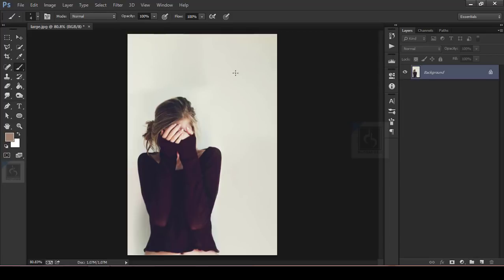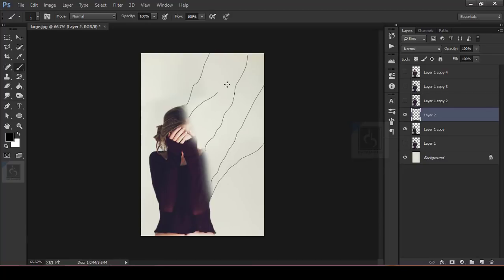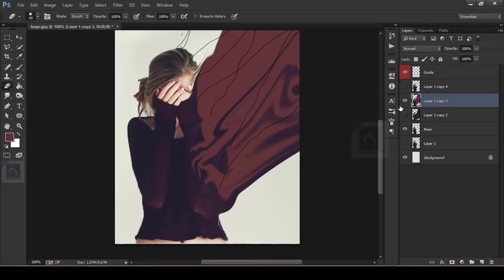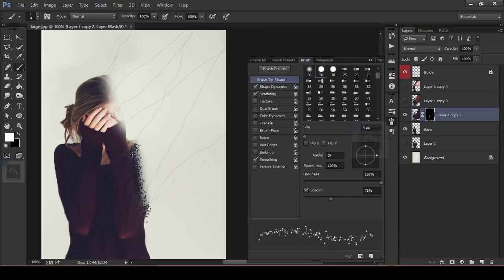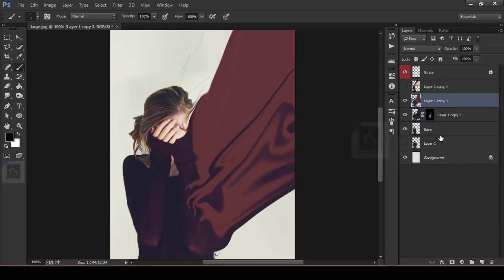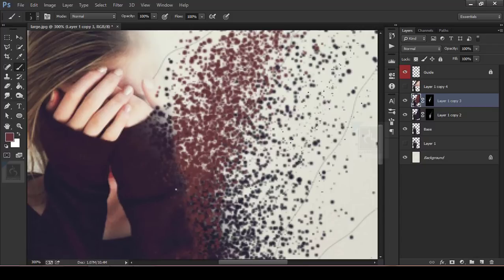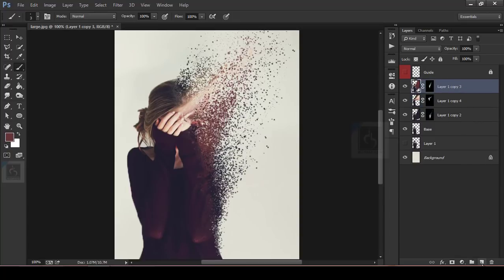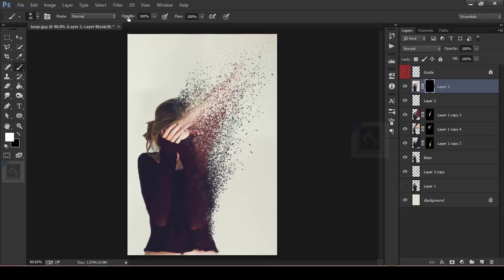Splatter Effect Photoshop CC Tutorial | English (HD)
Splatter Effect in photoshop tutorial in English

                  Book our Photography Partner

HeartFelt Candid Photography

Address : No.35, 1st floor, Duraisamy Road,
                 Vadapalani, Chennai - 600026.

want to know the secrets of Digital Art i.e. Photo to Art
Then Grab a copy of digital Painting Tutorial

This Channel is dedicated to tamil movie photoshop tutorial in tamil language. Special designed for beginers to edit their photos in movie style to upload in their social networks. Side by side we teach al the basics of photoshop to get advanced into it.this easy photo manipulation can be done using photoshop 7 cs2 cs3 cs4 cs5 cc 2015 cc 2015.5 cc 2017
in all photoshop version
Pewdiepie the best gamer :P